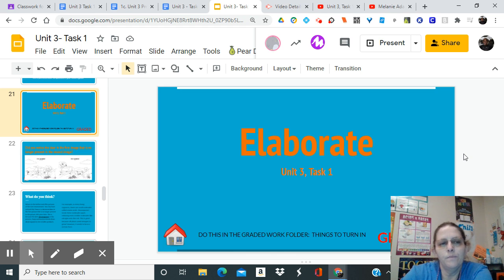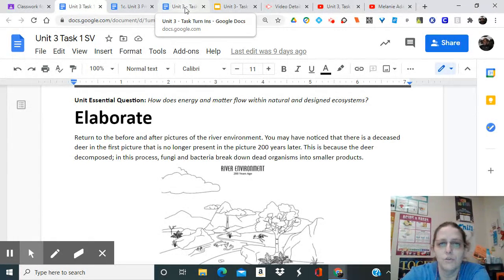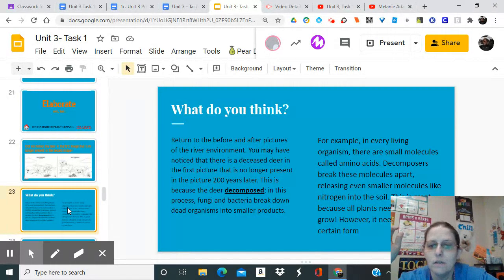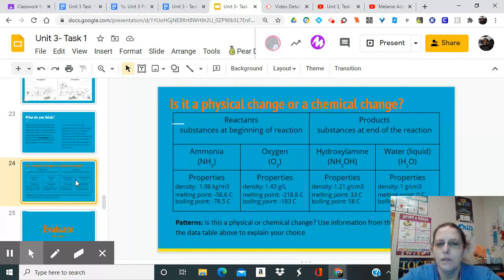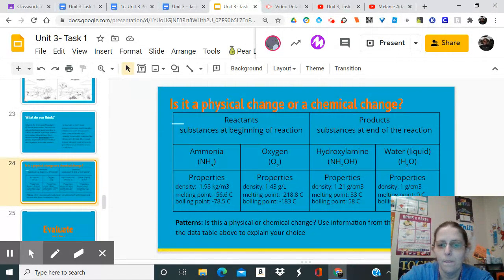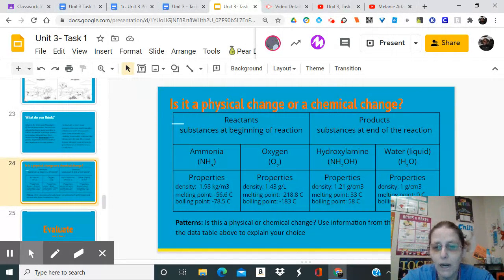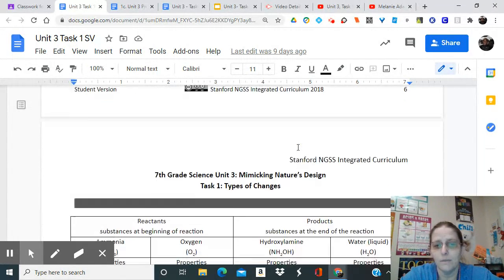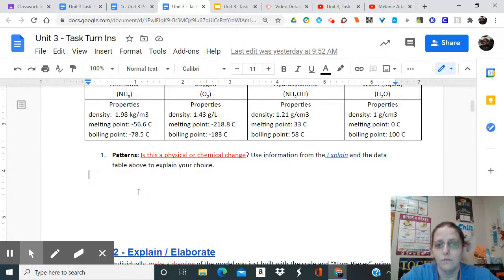Unit 3, Task 1; Elaborate